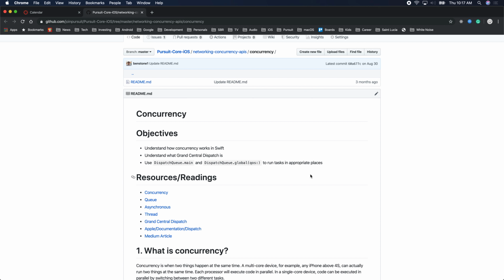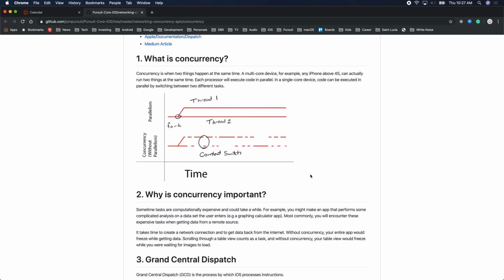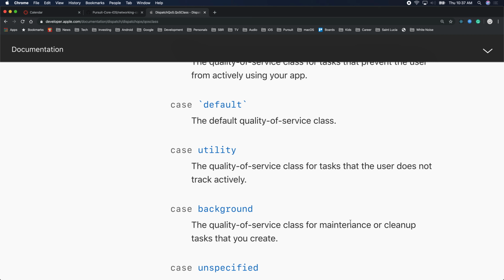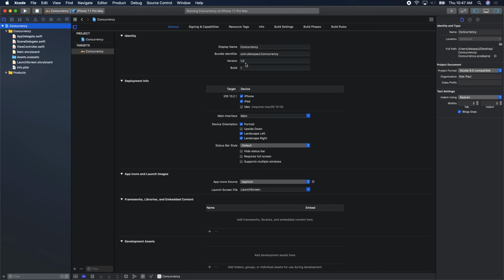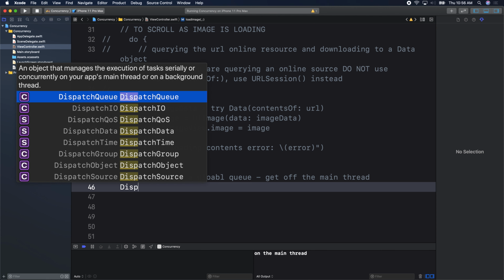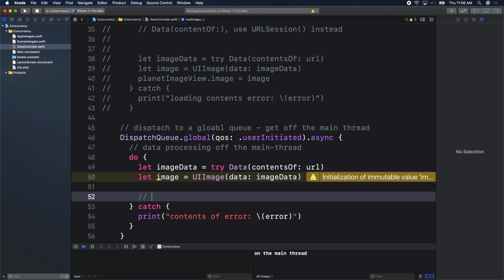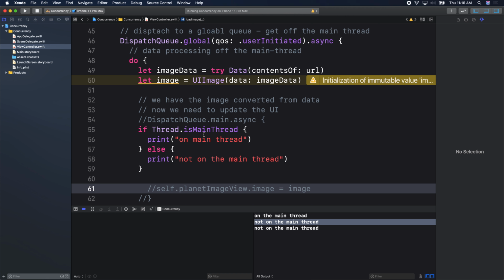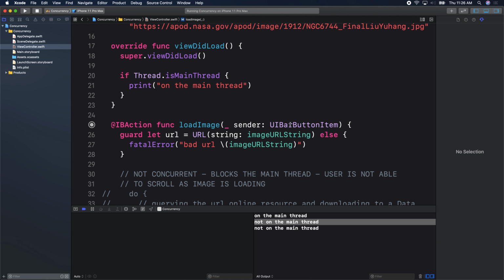Introduction to Concurrency and Grand Central Dispatch